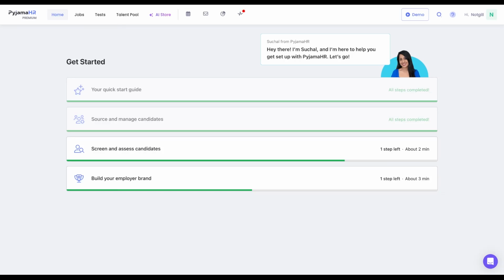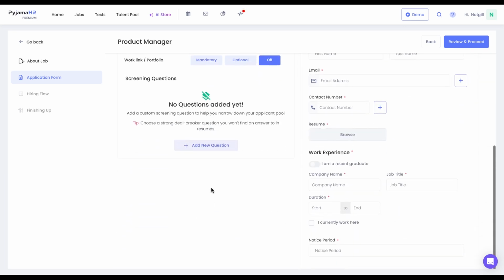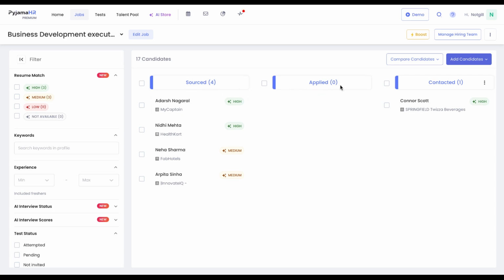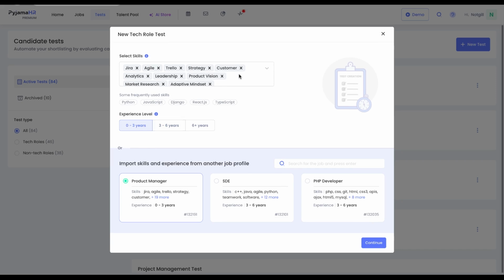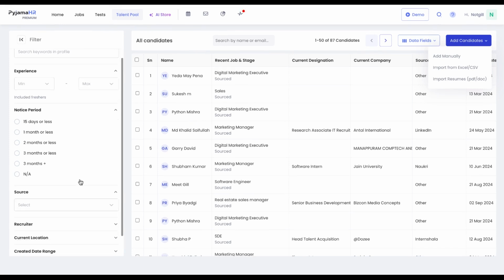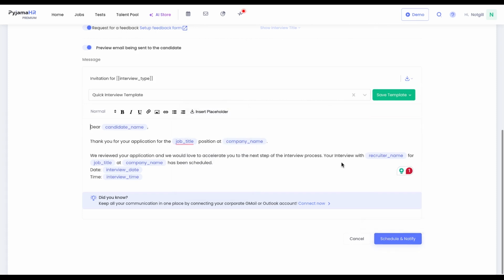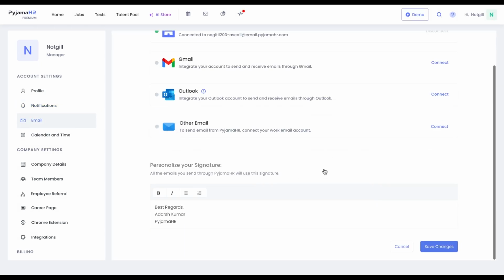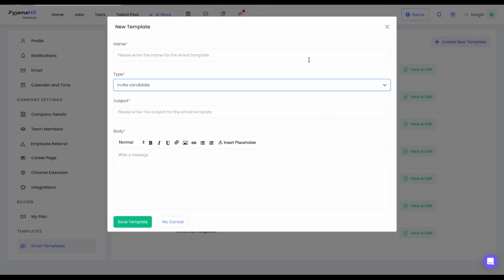PyjamaHR - Product Walkthrough